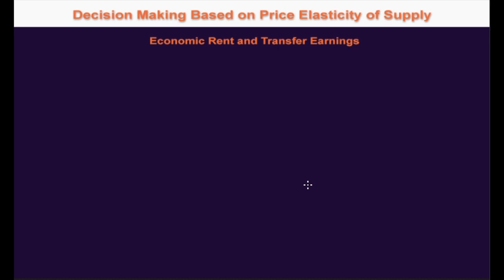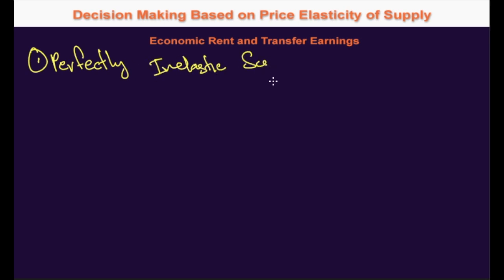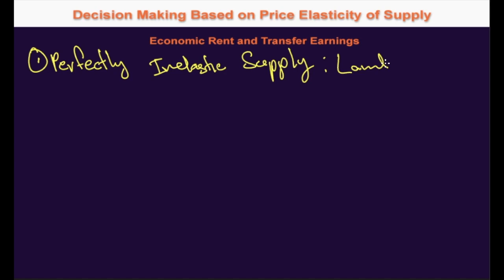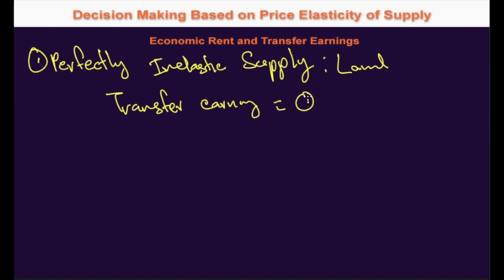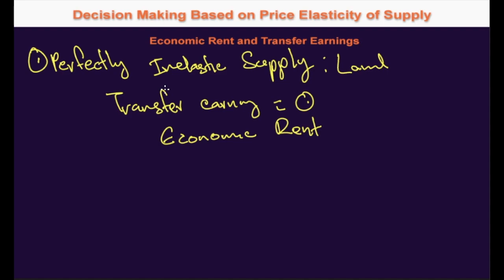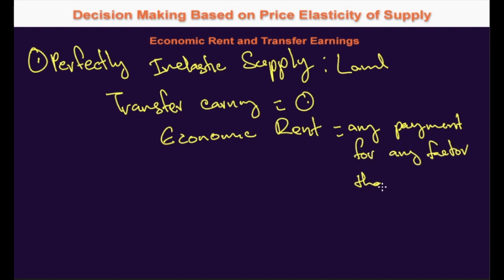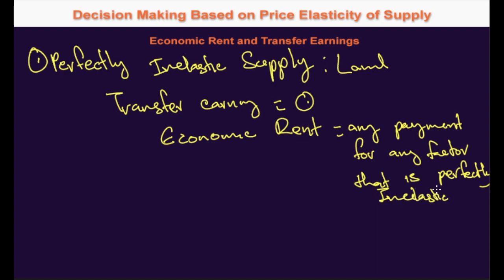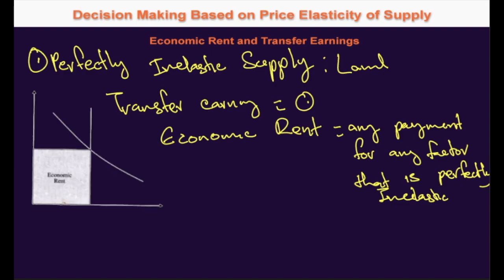2.13.8 Economic Rent and Transfer Earnings for Perfectly Inelastic Supply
Economic Rent and Transfer Earnings for Perfectly Inelastic Supply